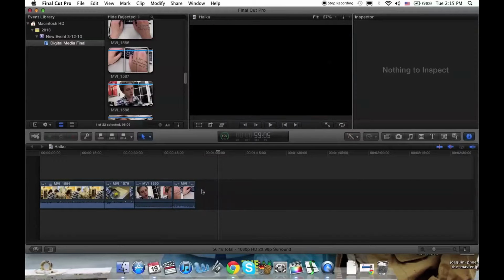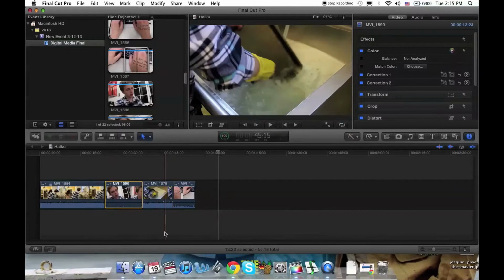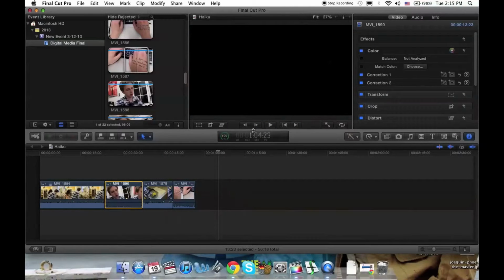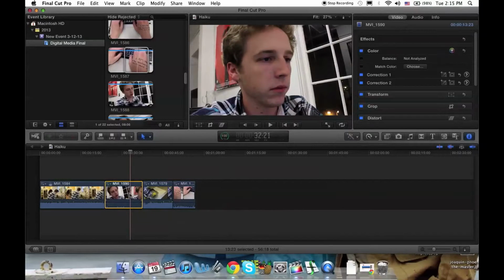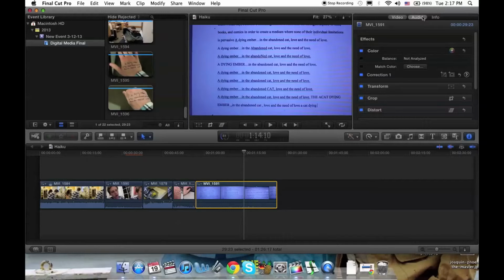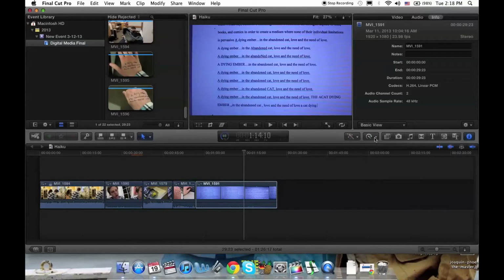Digital Media Final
The differences between Final Cut X and earlier versions of FCP.